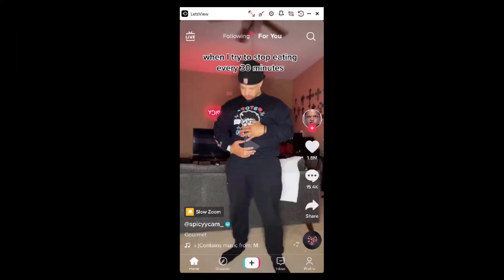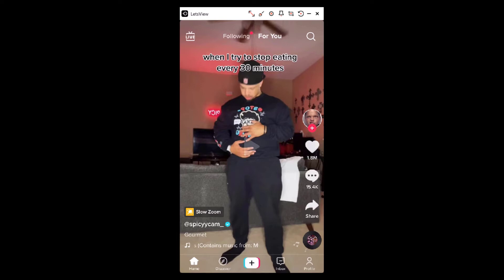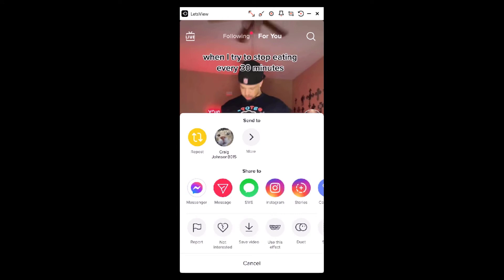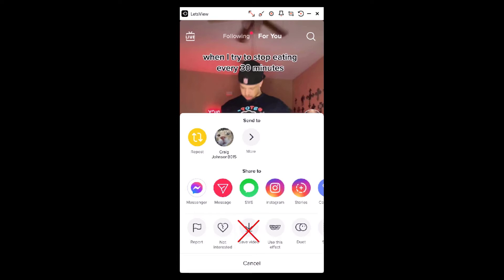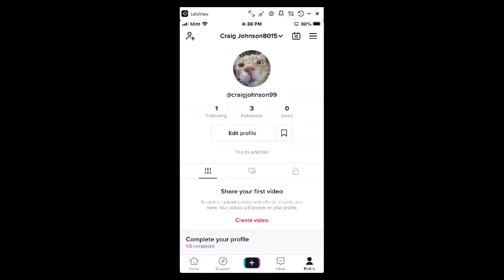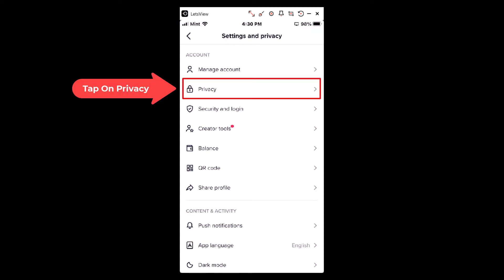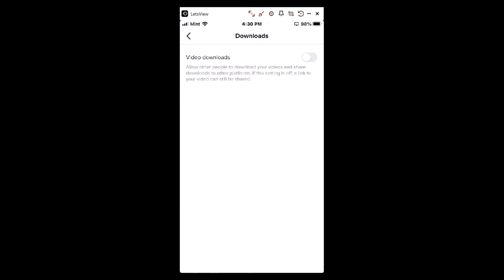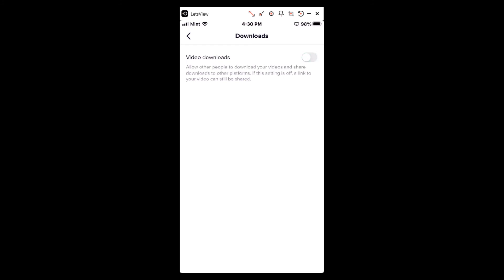TikTok: How To Disable Downloading Your TikTok Videos | Mobile | *2022*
TikTok: How To Disable Downloading Your TikTok Videos  *2022*

This is a video tutorial on how to prevent people from downloading your TikTok videos. I will be using an Apple IPhone SE for this tutorial but the steps should be similar on other devices.

Steps
1. Open the TikTok app.
2. Tap on the profile icon in the lower right corner.
3. Tap on the 3 dot hamburger menu in the upper right corner.
4. Tap on Privacy.
5. Toggle off Downloading.

Chapters
0:00 How To Disable Downloading Your TikTok Videos
0:23 Open The TikTok App
0:50 Tap On Share To See The Download Feature
1:10 Tap On The Profile Icon
1:20 Tap On The 3 Bar Hamburger Menu
1:30 Tap On Privacy
1:40 Make Sure Downloads Is Turned Off

How To Disable Downloading Your TikTok Videos, Cómo deshabilitar la descarga de tus videos de TikTok, Como desativar o download de seus vídeos do TikTok, Rúhé jìnyòng xiàzài nín de TikTok shìpín, apane tikatok veediyo ko daunalod karane mein aksham kaise karen, So deaktivieren Sie das Herunterladen Ihrer TikTok-Videos, Comment désactiver le téléchargement de vos vidéos TikTok, Kibhābē āpanāra TikTok bhiḍi'ō ḍā'unalōḍa karā akṣama karabēna